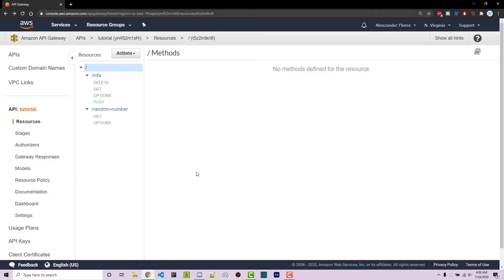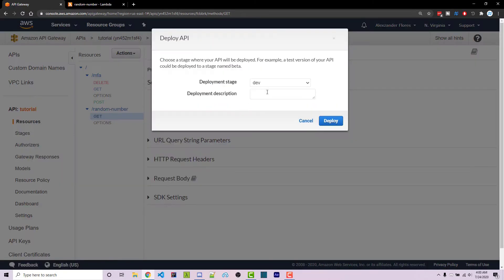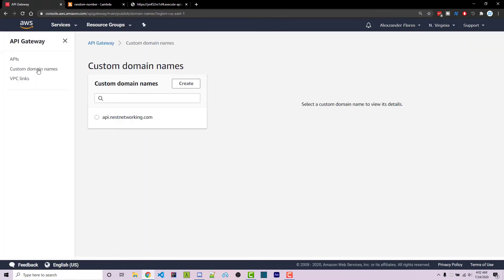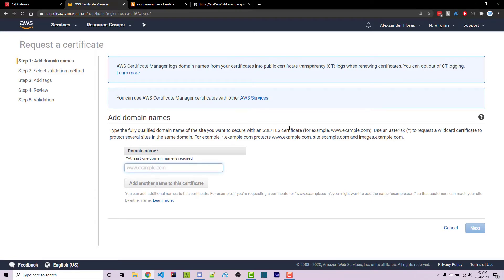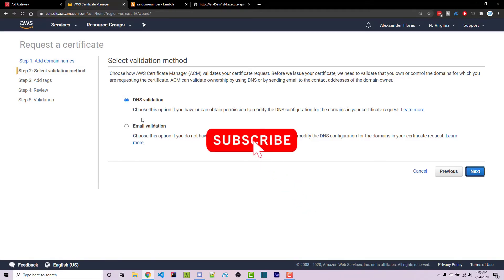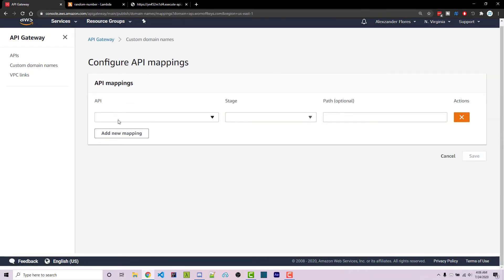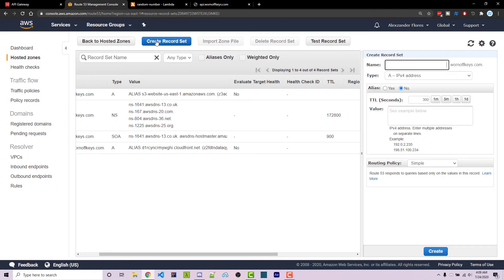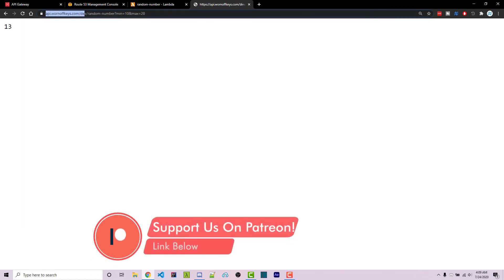AWS API Gateway Custom Domain Tutorial (2020)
In this video I show you how to connect a custom domain name using AWS Route 53 and AWS API Gateway.

🕒 Timestamps:
00:00 Introduction
01:03 Creating a custom subdomain
03:09 Connecting our subdomain to API Gateway
04:03 Outro